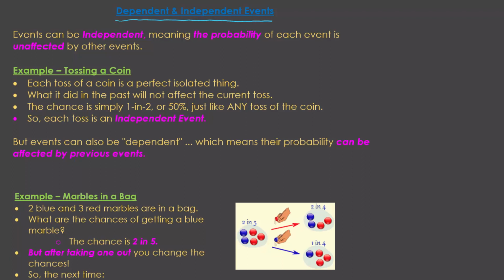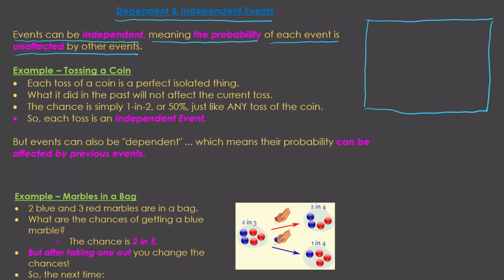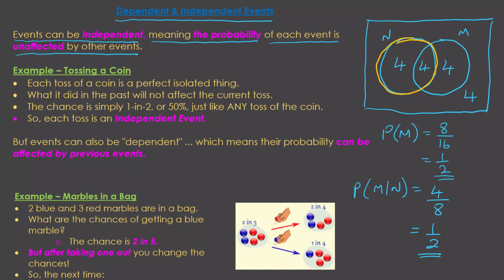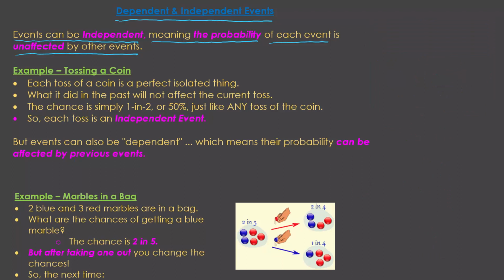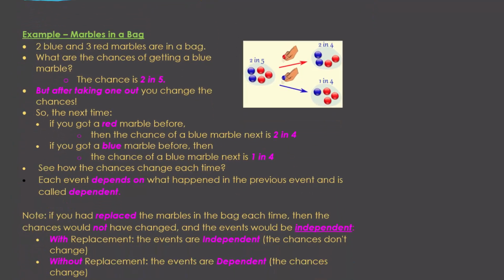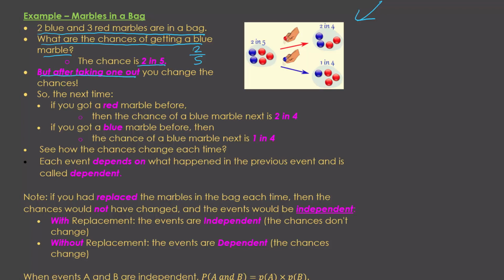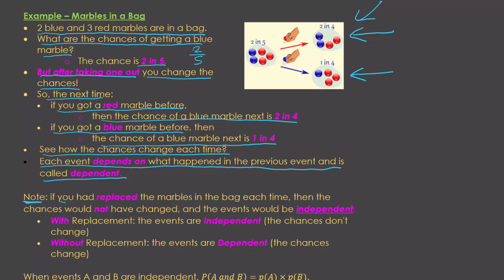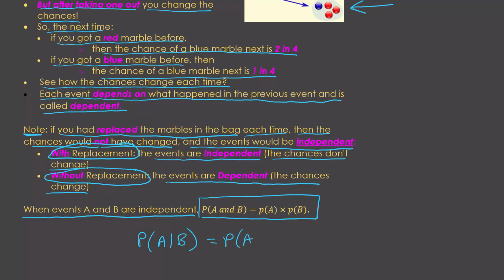Year 10 Probability Dependent and Independent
An introduction to the idea of dependence and what we mean by independence.